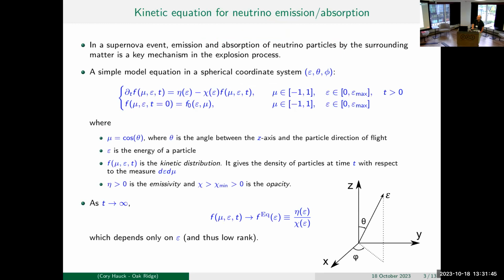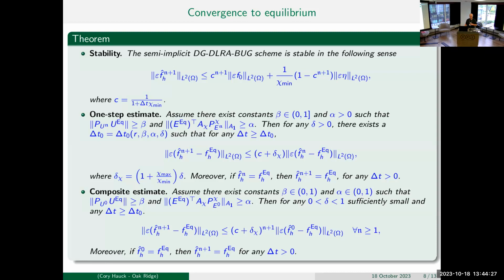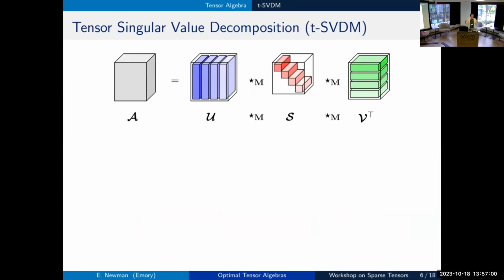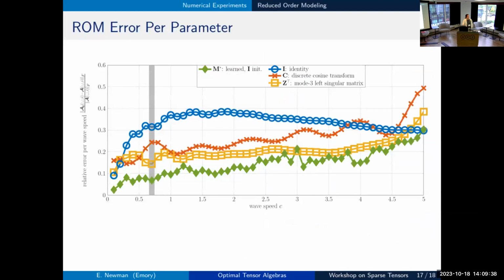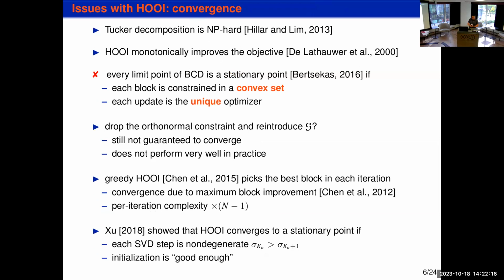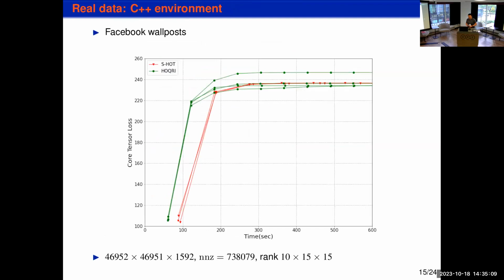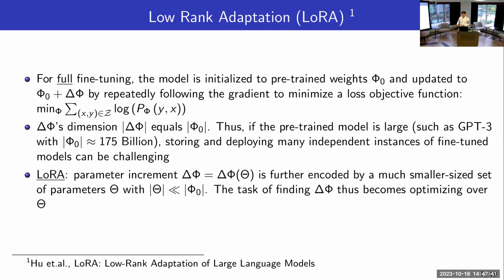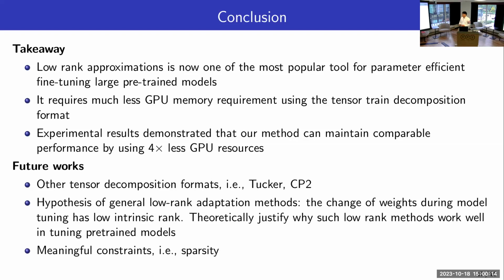Session 3: Cory Hauck, Elizabeth Newman, Kejun Huang, Huan He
chair: Andrew Christleib
speakers:
Cory Hauck, Oak Ridge National Laboratory, A semi-implicit, low-rank DG method for a kinetic model of radiation emission and absorption
Elizabeth Newman, Emory University, Optimal Matrix-Mimetic Tensor Algebras via Variable
Projection
Kejun Huang, University of Florida, HOQRI: Higher-order QR Iteration for Scalable Tucker
Decomposition
Huan He, University of Pennsylvania, Efficient Fine-tuning of pretrained machine learning models
using Tensor Training